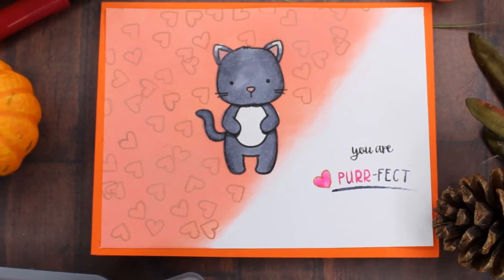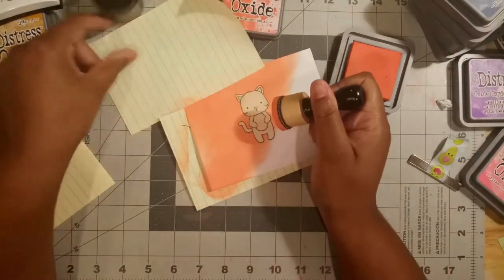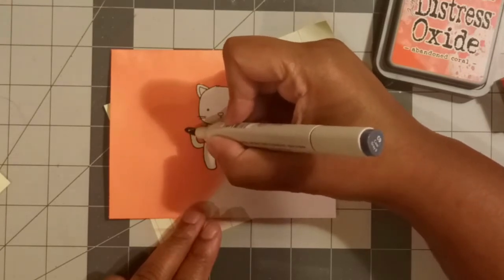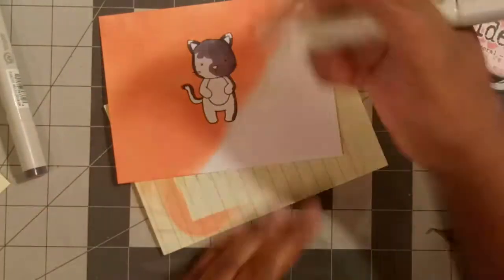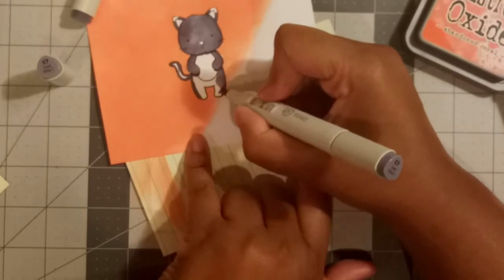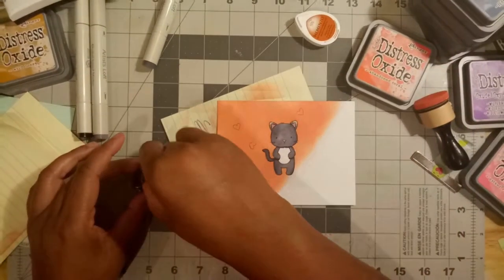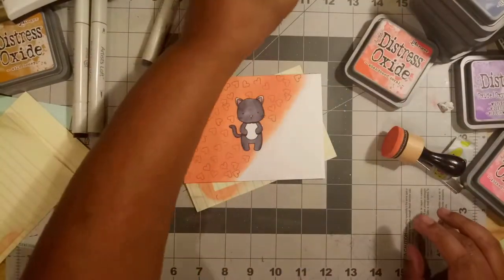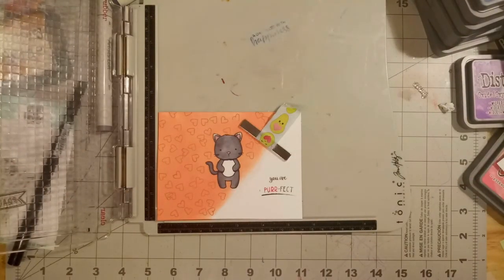Neat and Tangled Tutorial Throwdown, Entry 2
My second entry to Neat and Tangled's Tutorial Throwdown.

 SBP = ScrapbookPal.com  S.com= Scrapbook.com